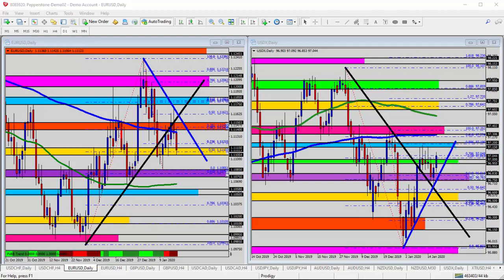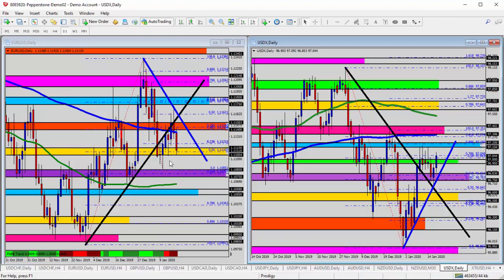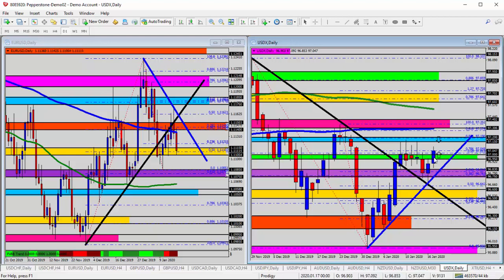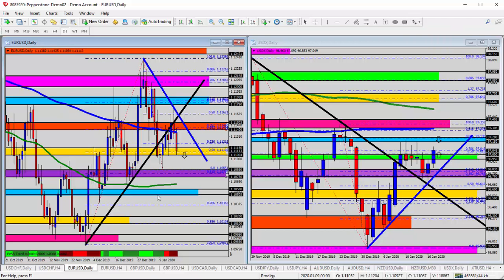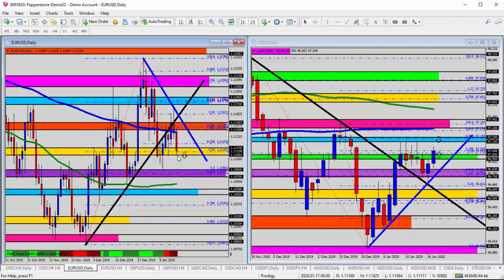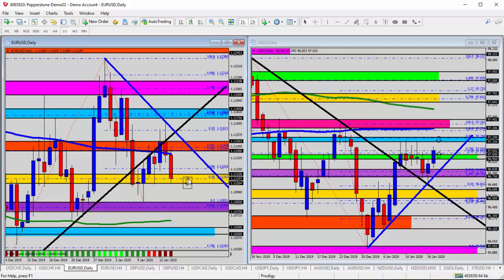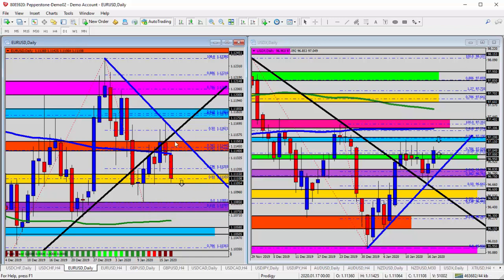Forex Update: Watching for the Breakout Set Up on the EURUSD